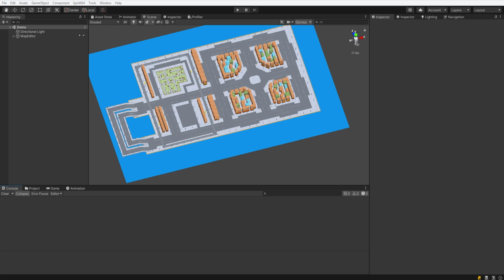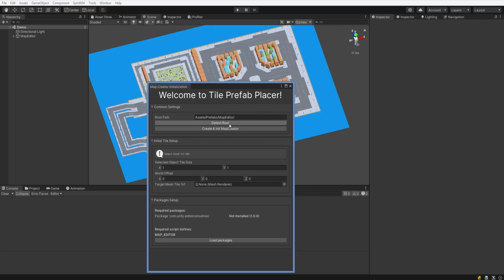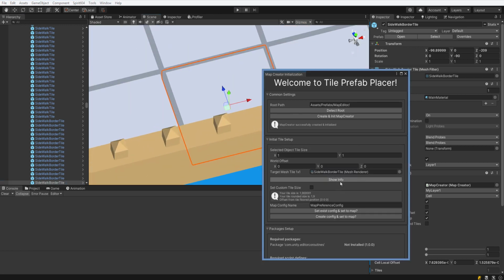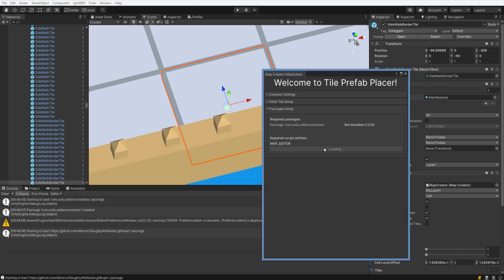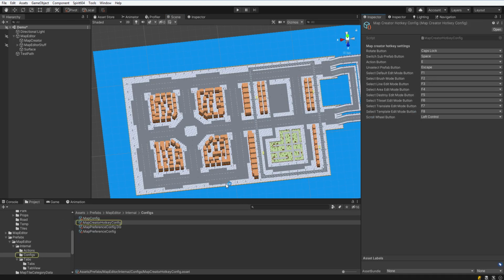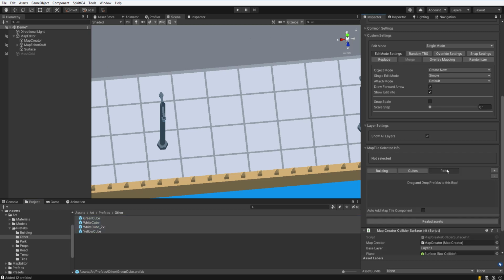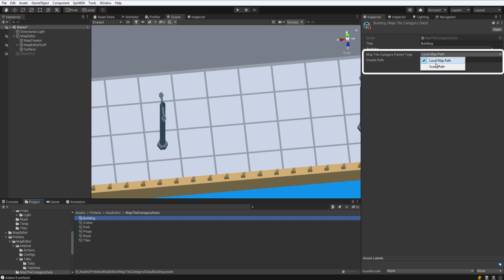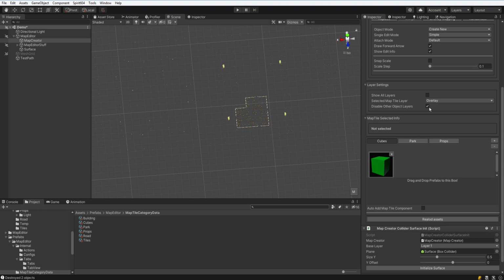1. Tile Prefab Placer for Unity - Getting Started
Tile prefab placer is a tool for easy placing tile objects on a grid, and also has many tools for easy placing default non-tile game objects.